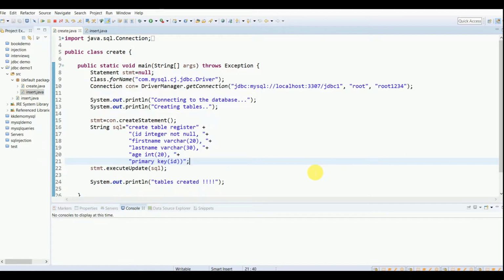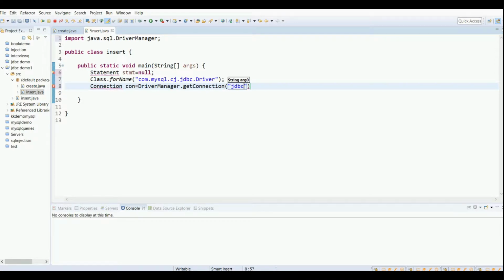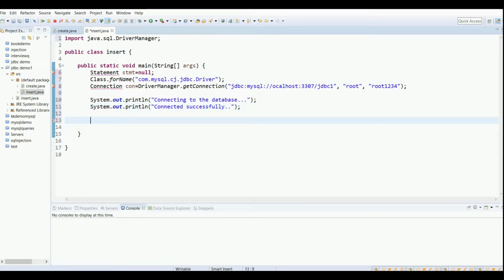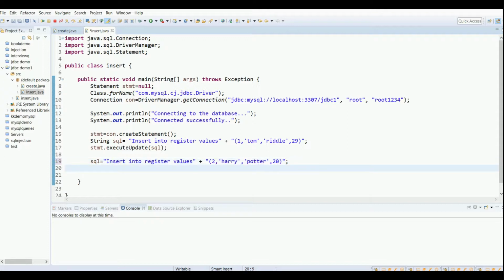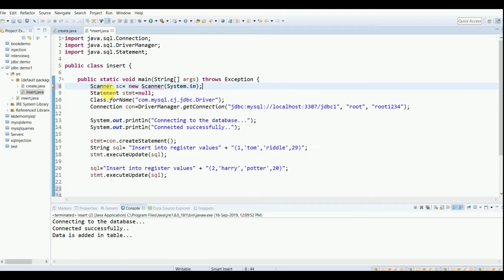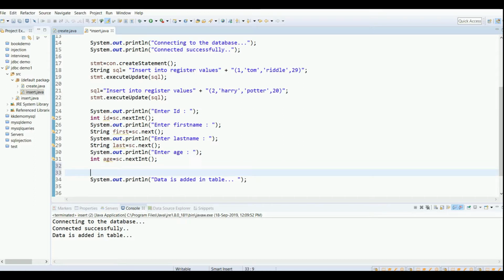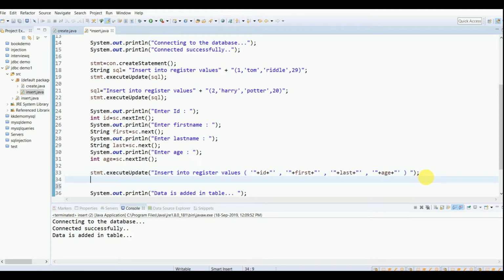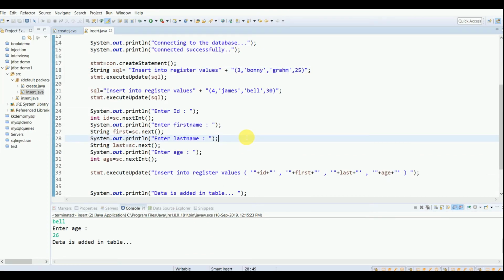JDBC || Insert Query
Inserting records in the table using JDBC. Hard core data inserting in the table as well as user input at run time data storing in the table.